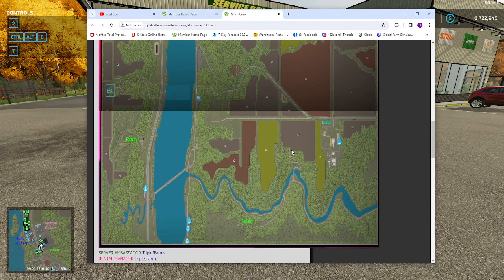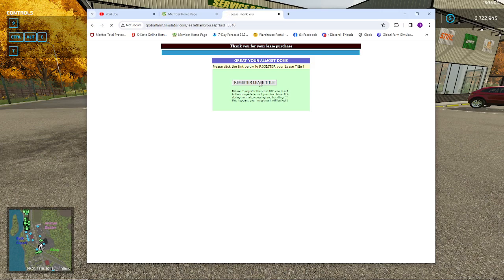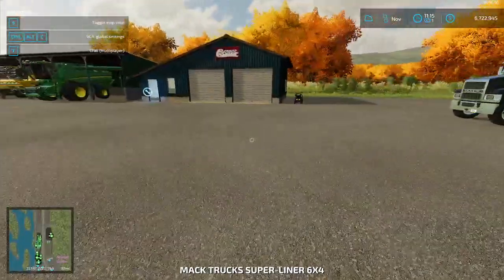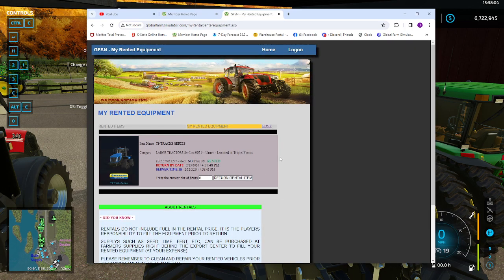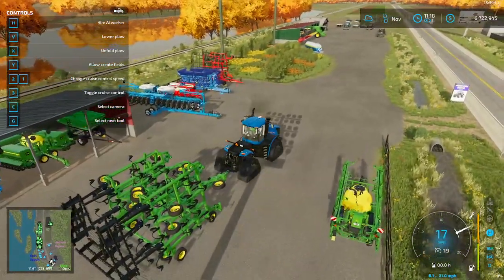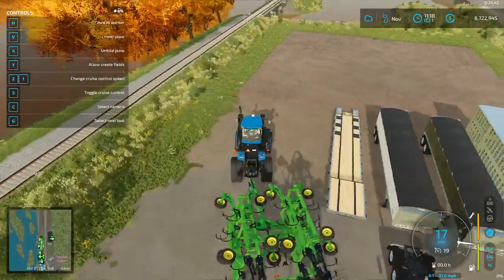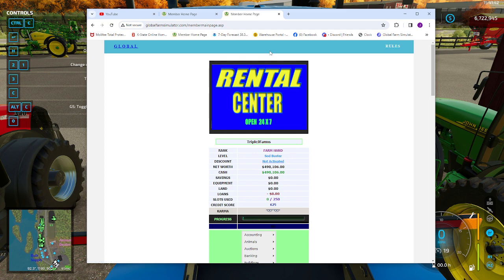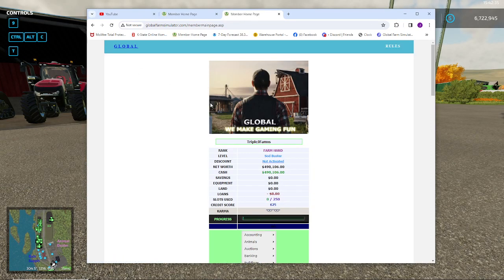Leasing land and Equip on GFS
Short vid on leasing land and equip on UMRV.